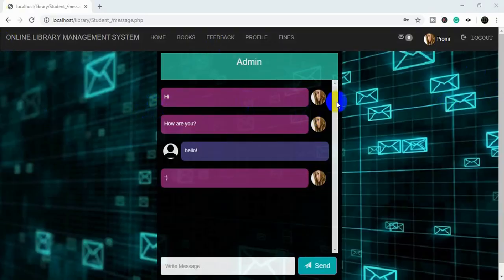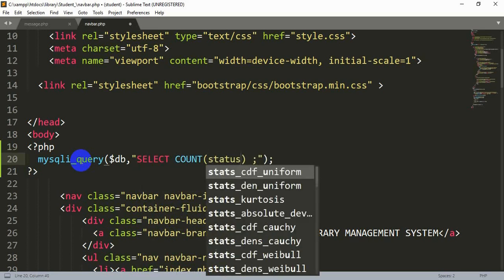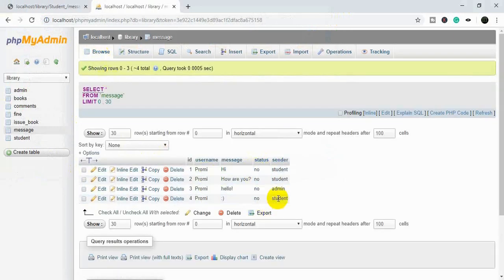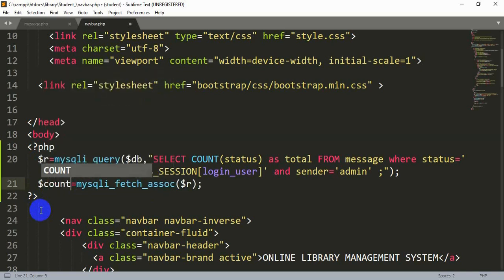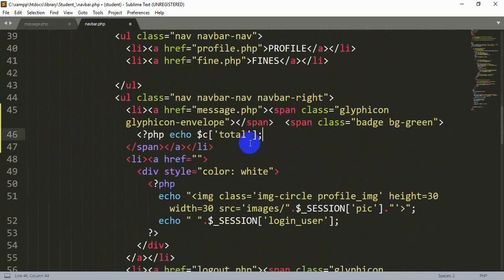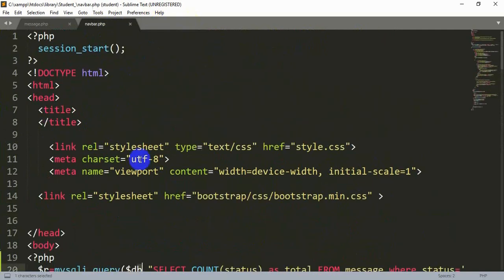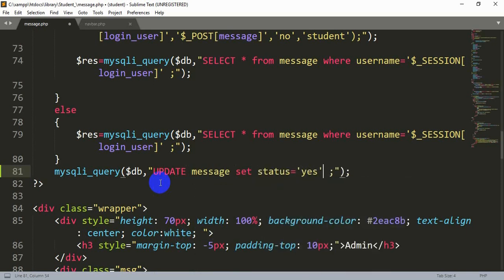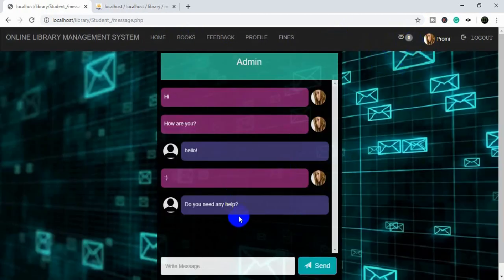How to show the number of new messages beside envelop icon | Library Management System- part 43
Online Library Management System- part 43. Message count

Hello! In this video, I've shown how to show the number of a new message on the student's profile beside the envelop icon.